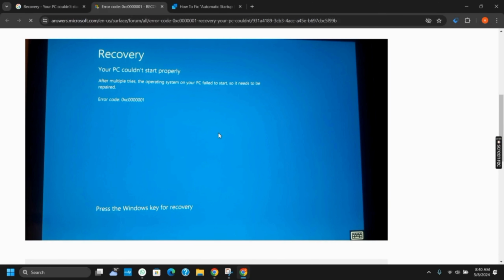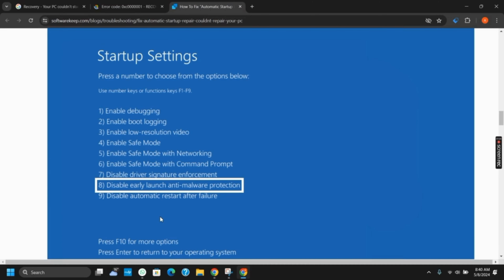Recovery - Your PC couldn't start properly | Blue Screen Error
Facing the dreaded blue screen error stating "Your PC couldn't start properly"? This video tackles how to diagnose and fix this common startup issue, helping you recover your PC and get it running smoothly again.

In this tutorial:
0:00 - Introduction
0:05 - Recovery - Your PC Couldn't Start Properly | Blue Screen Error

Learn the critical steps to resolve the blue screen error during startup. This guide includes methods like booting in safe mode, performing system restores, and running system file checks to address and correct underlying issues.

Restore your PC's functionality and say goodbye to blue screen errors!